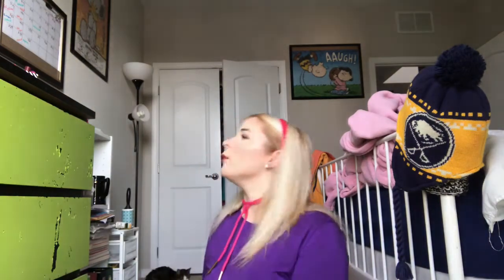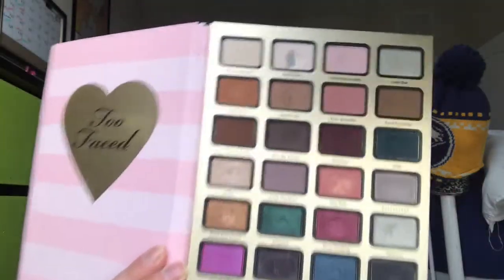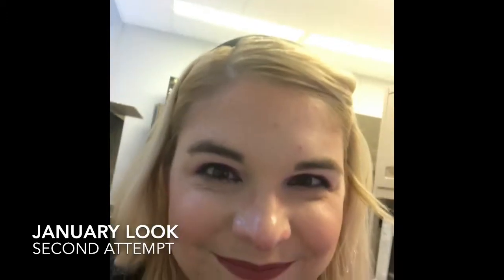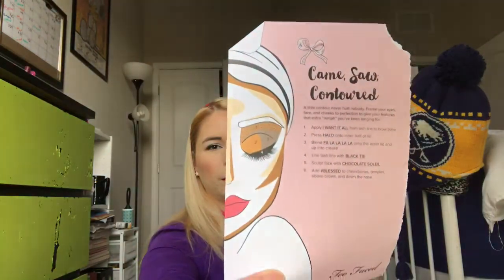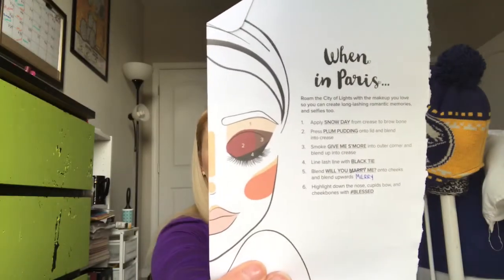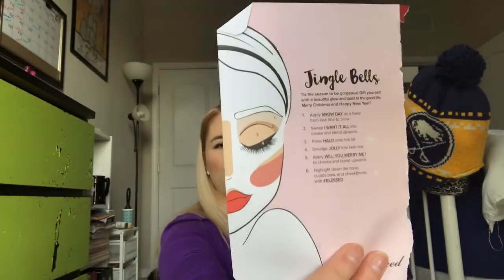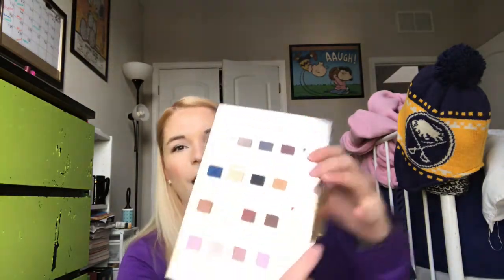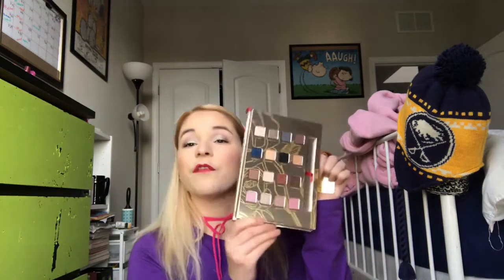Monthly Pan that Palette - February 2018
Another month done, and another palette experienced.

Also, 1 pan hit, 17 to go for the year!

I really enjoyed having the tutorials in the planner, it let me learn a little bit of skills during the month. I am excited to just be able to play with my February palette.